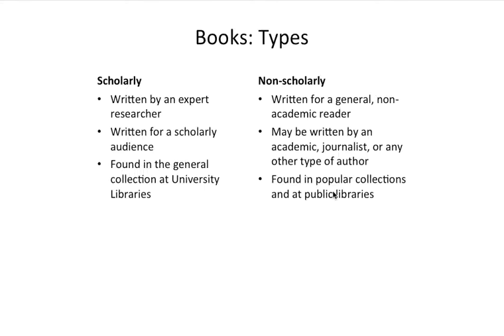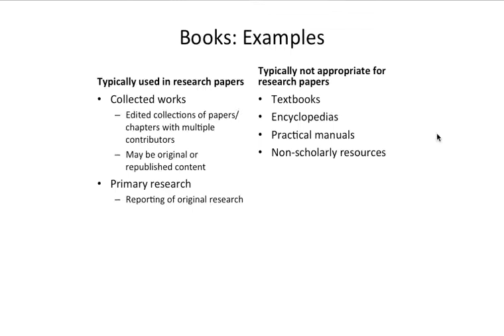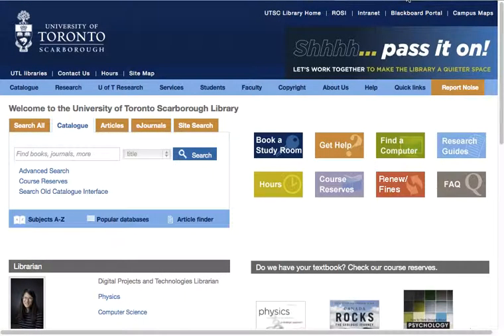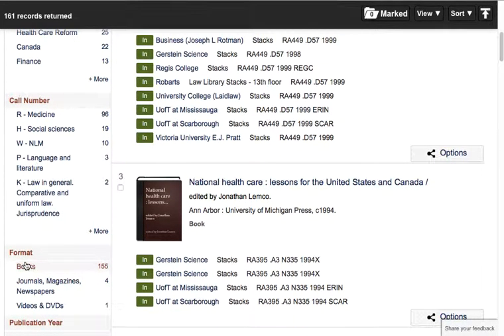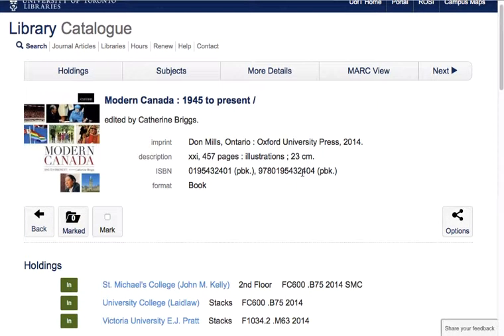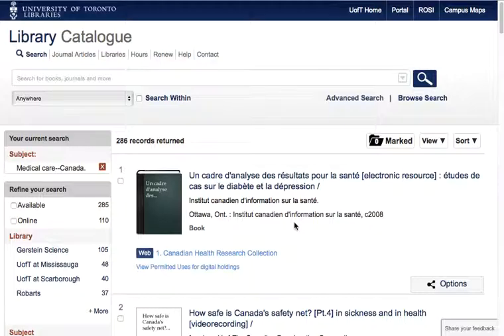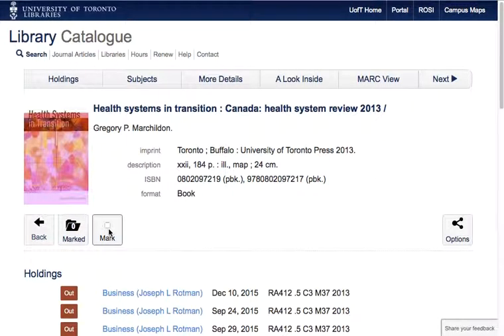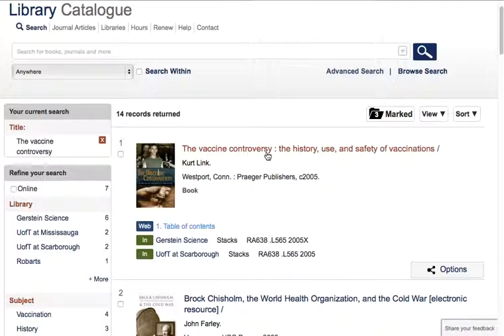Find Books using the UTSC Catalogue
This video discusses the types of books you might use for assignments as well as how to find them using the UTSC catalogue. This was designed for HLTA01.